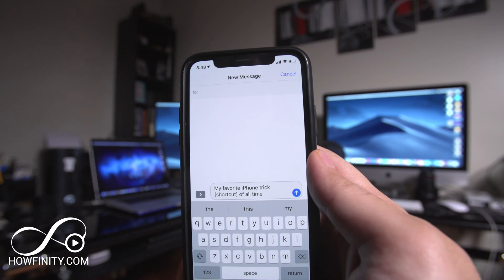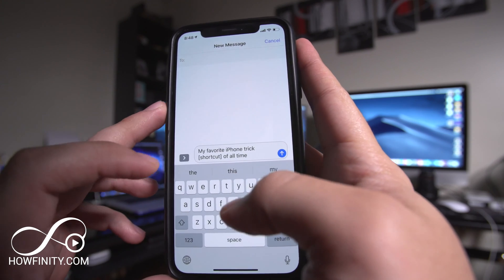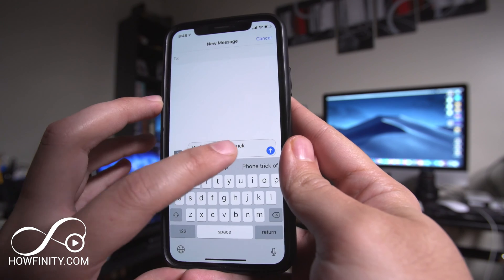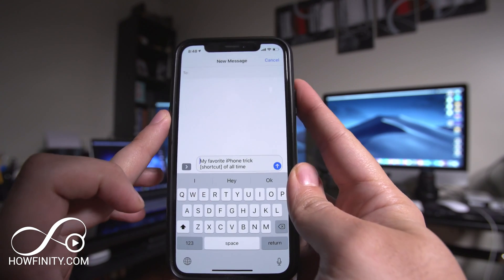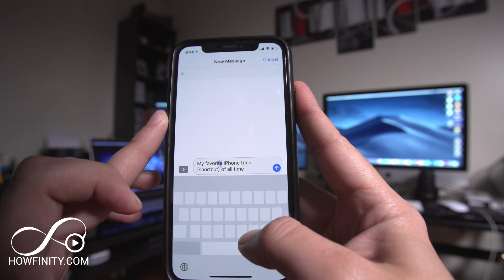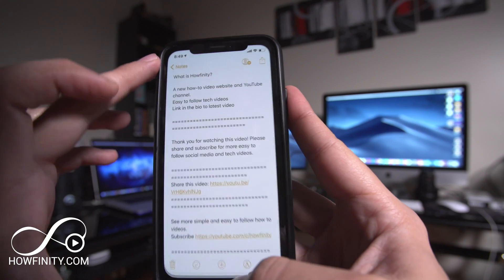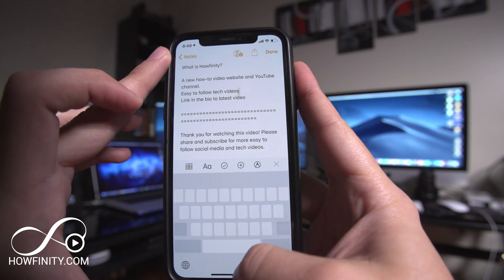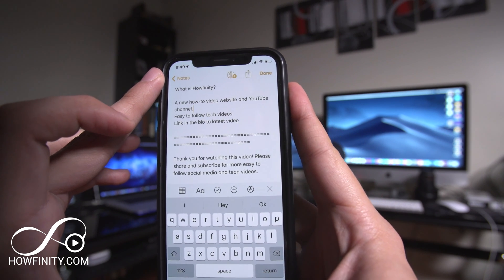Best iPhone Trick of all time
There is a hidden feature in your iPhone keyboard that will save you a lot of time and frustration.

This trick works in every iPhone app that uses the keyboard such as texting, notes, and even social media like Instagram and Facebook.